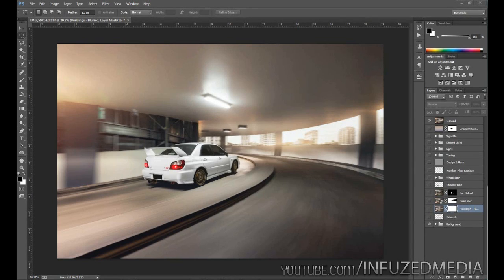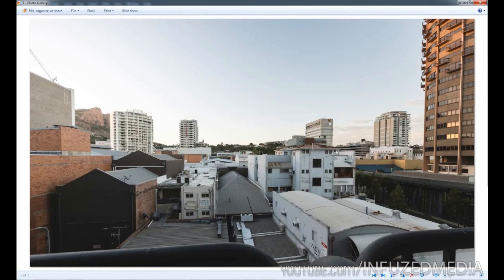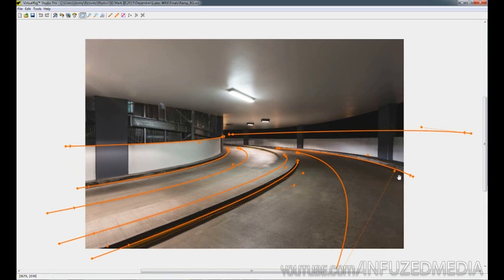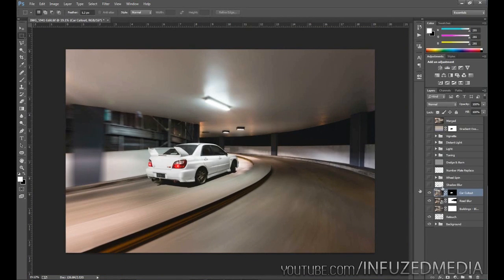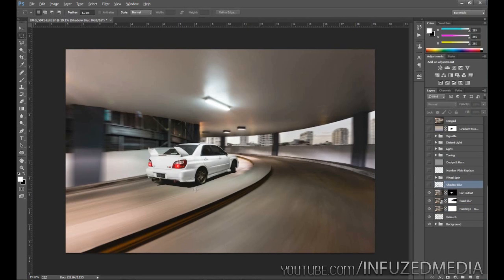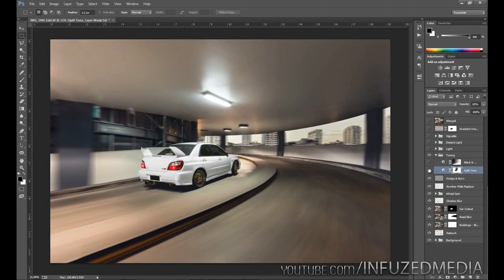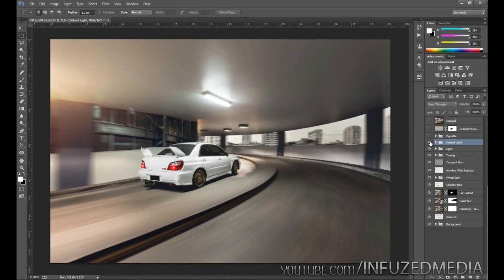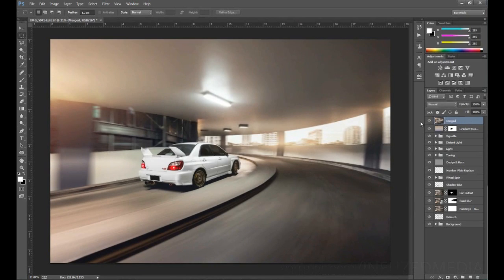Car Photography Compositing + Retouching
*Be sure to hit that 'Like' button to help me out! :)

In this video, I'll go over how I created one of my recent automotive images.

Thanks.